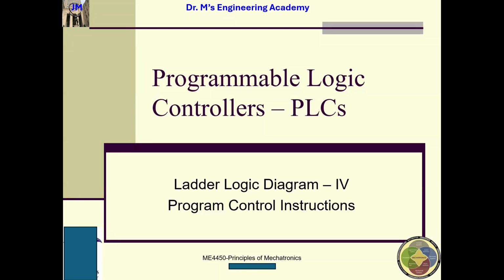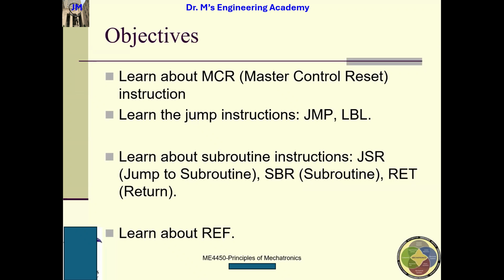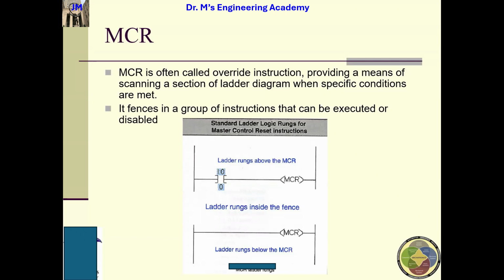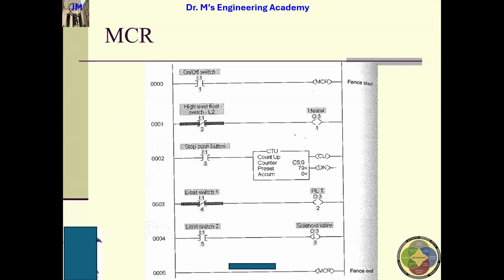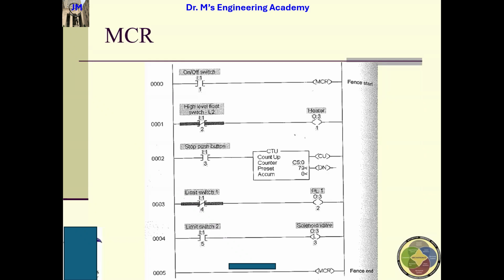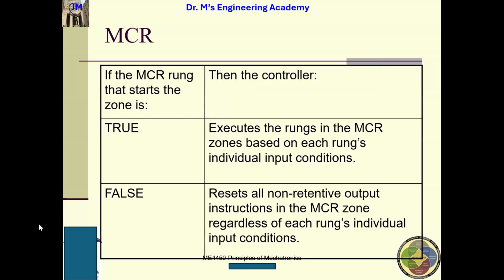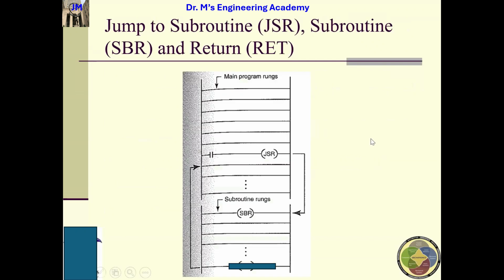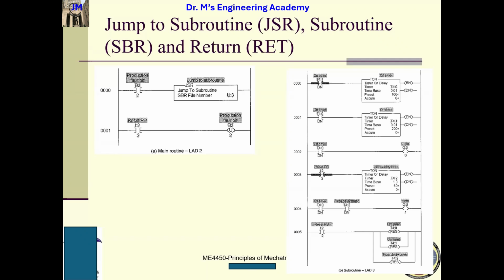Mechatronics Lecture 18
This video talks about Program Control Instructions.